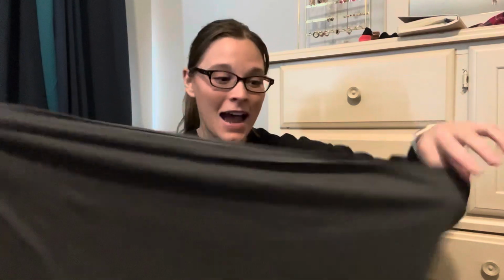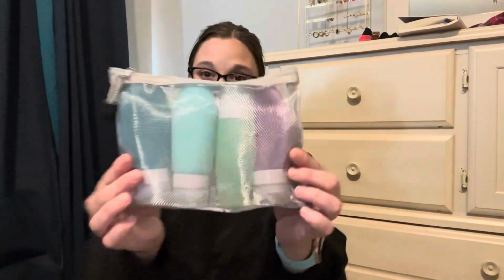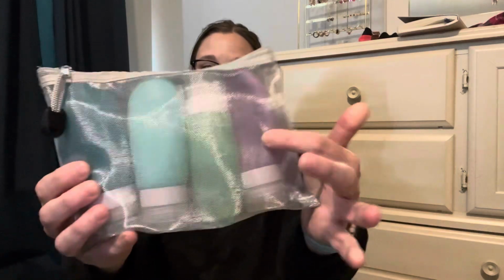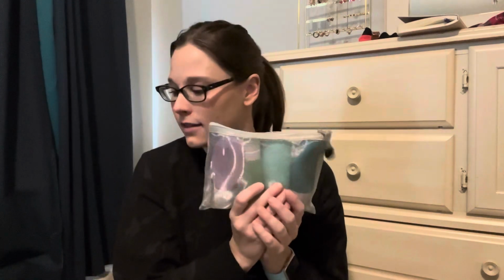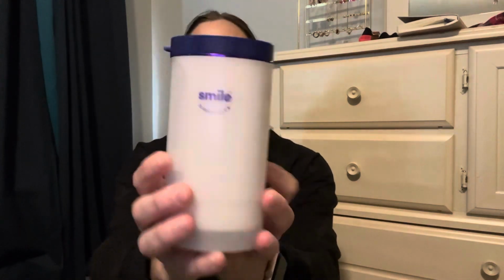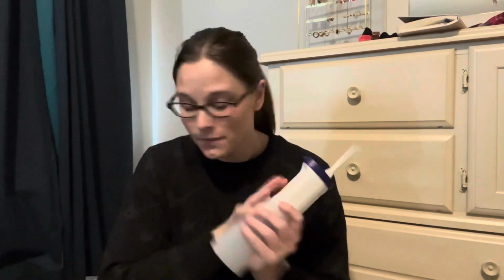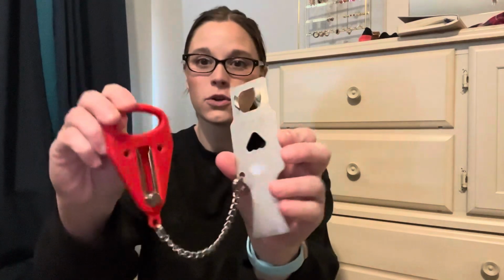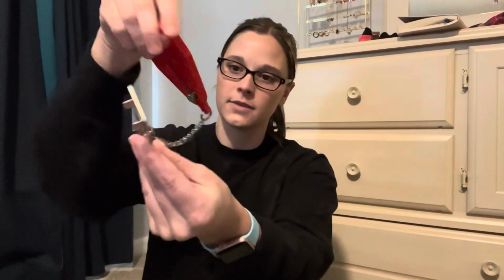LIFE OF A FLIGHT ATTENDANT: Vlogmas 1 ft some of my favorite travel products!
Product links!

Things on my list this year!